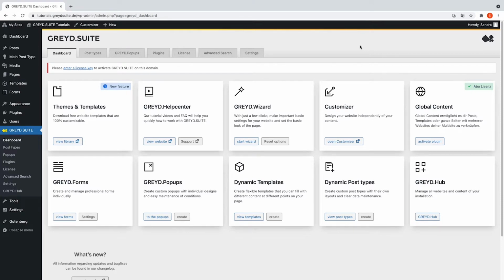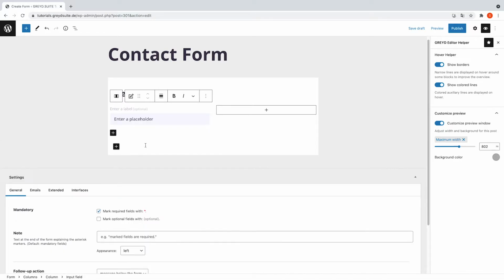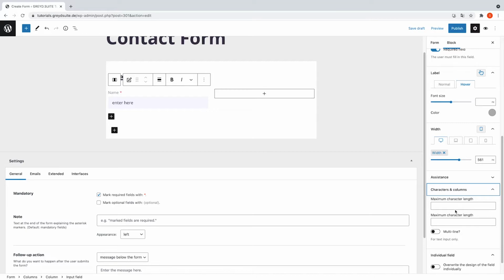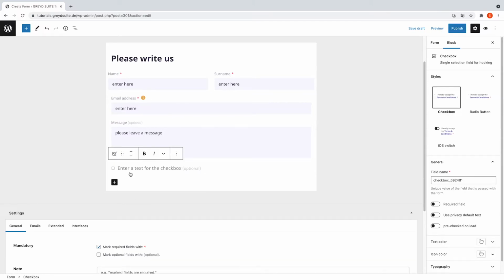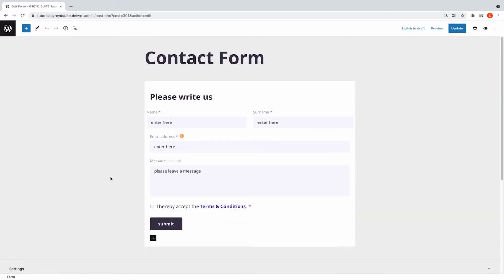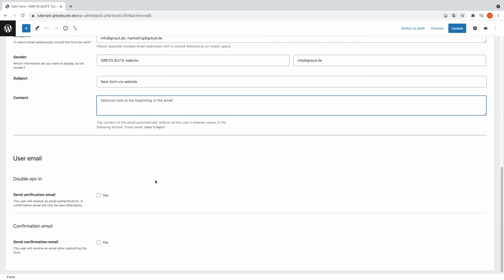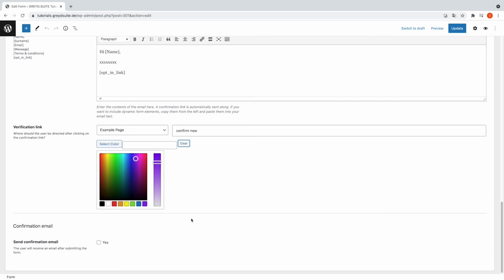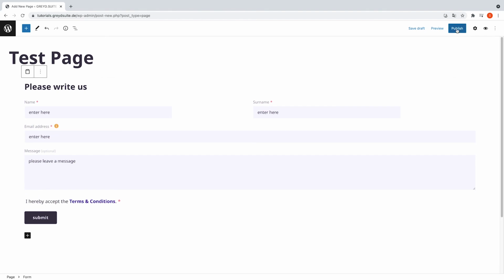How to create a contact form with double opt-in in GREYD.Forms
Watch this video to learn how easy it is to build contact forms with GREYD.Forms. Also, learn how to manage email notifications and integrate the double opt-in procedure for privacy safety.

Creating a GDPR-compliant contact form with double opt-in is straightforward with Greyd.Forms. You can design the entire form visually, add fields for names, email and messages, and apply your global form styles automatically. The editor helper lets you preview your form exactly the way it will appear on the site, which makes layout work much easier. Required fields, autofill, multi-row inputs and detailed field settings give you full control over the user experience.

Once the form structure is in place, you can configure how the form behaves after submission. Choose whether to show a message, open a popup or redirect to a thank you page. The email settings give you everything you need for double opt-in: an automatic verification email, a confirmation email once the user clicks the link, and admin notifications that only send after authentication. All emails support dynamic placeholders so the messages can include user-specific data.

Greyd.Suite extends Gutenberg with a complete form engine that is tightly integrated into WordPress. You keep the speed and simplicity of native blocks, combined with enterprise-ready features like double opt-in, SMTP integration, conditional fields, and global styling. For agencies and teams, this removes the need for external form plugins and creates a scalable, future-proof workflow that delivers consistent UI and compliance across all projects.

0:00 Contact form
0:41 Greyd Editor Helper
1:27 Input fields
3:52 Multi row fields
4:15 Add a checkbox
4:31 Default privacy text
5:21 Add a submit button
6:12 General settings
6:39 Define follow-up actions
7:08 Admin notification
7:74 Double opt-in
9:09 Confirmation email
10:04 Place your form on a page